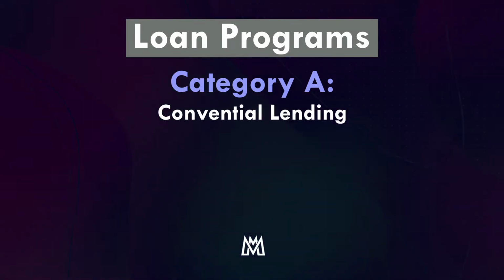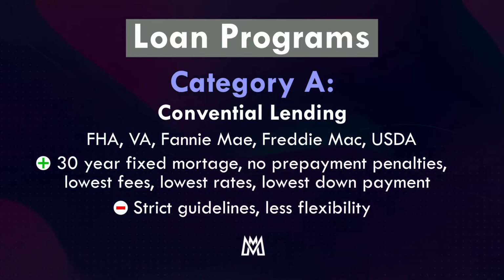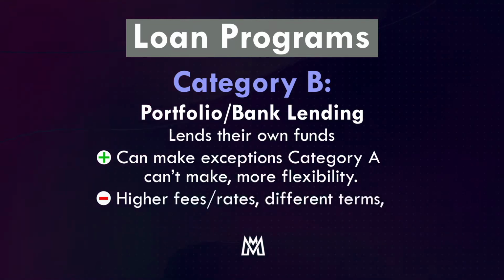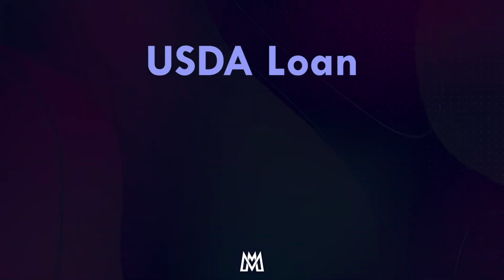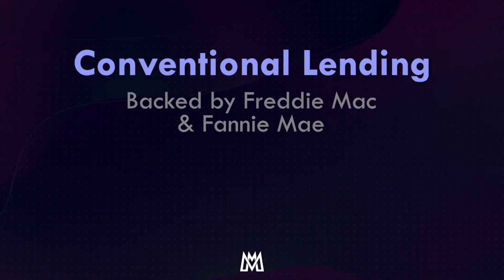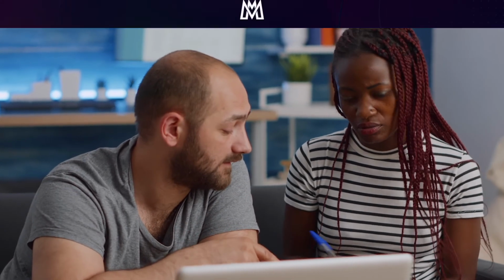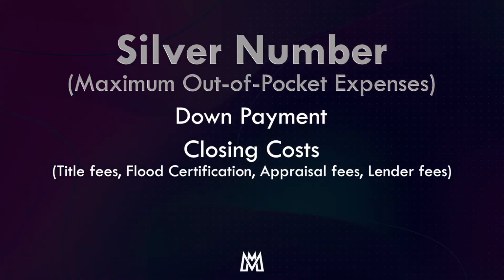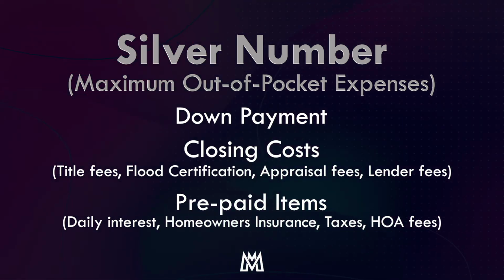down payment mp4 1080p